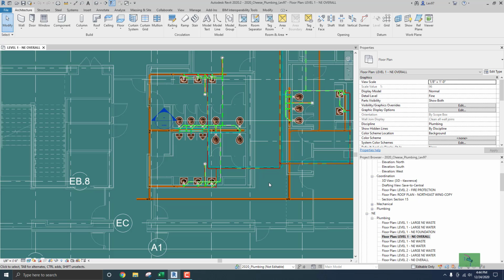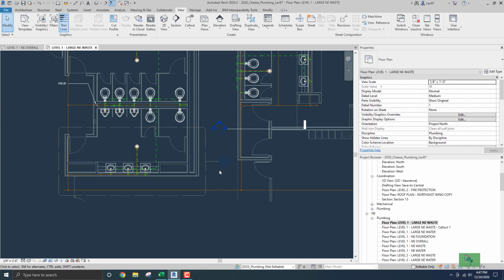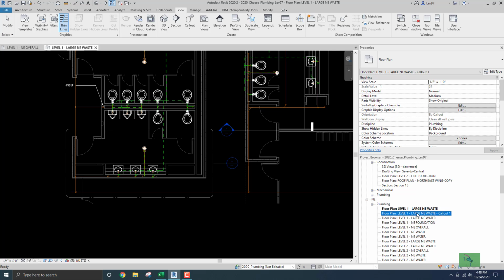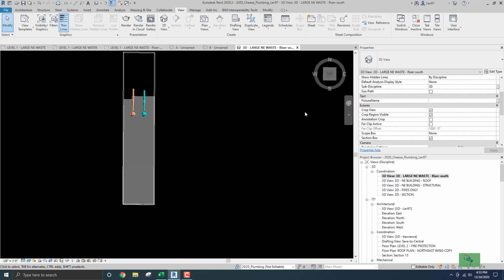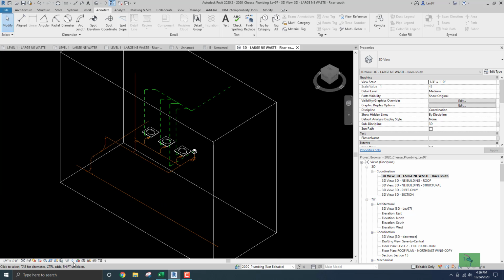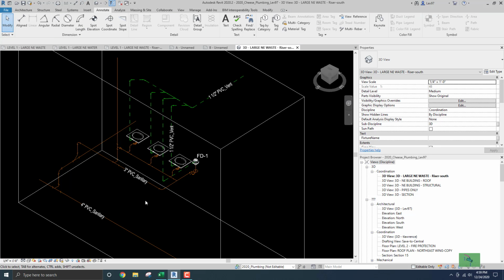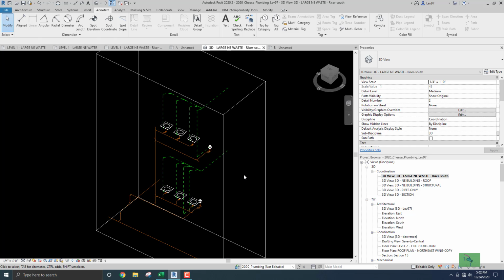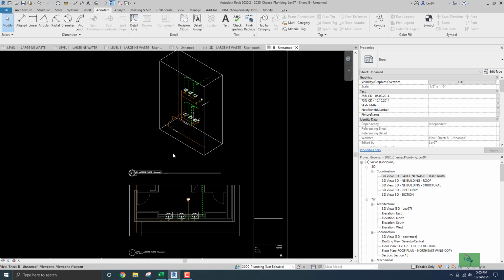PLUMBING RISER DIAGRAM FOR WASTE AND VENT. Revit MEP. 3D MODELING. Building Information Modeling.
Some Views need to be shown as a Riser diagram. Revit allows you to show diagrams in 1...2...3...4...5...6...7...steps. Give or take a step.